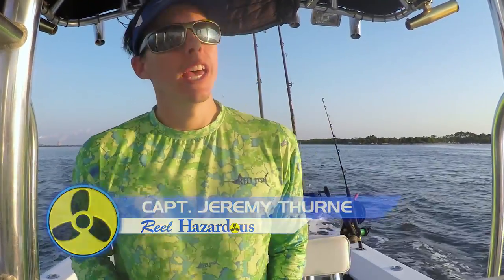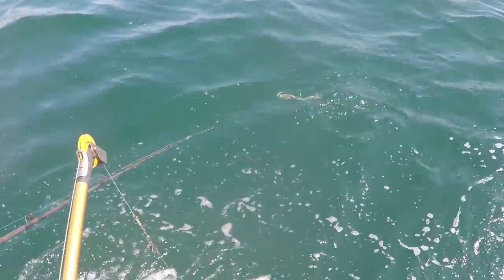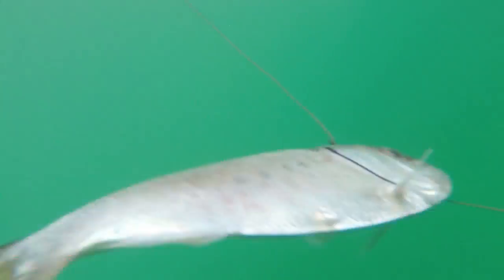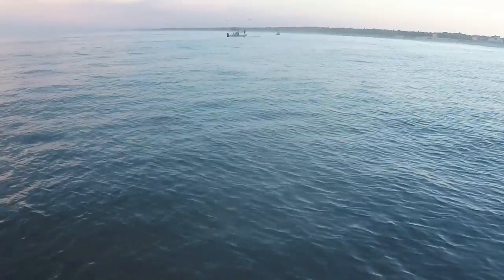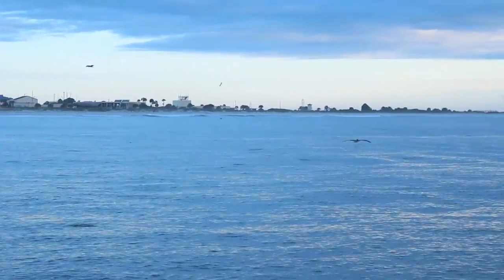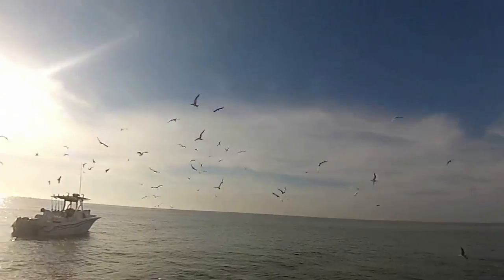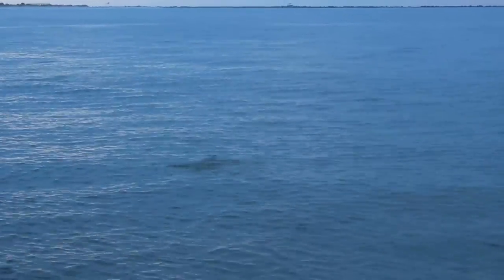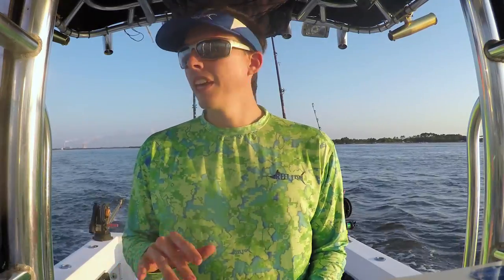How to Find Menhaden (Pogeys, Bunker)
Menhaden are a great bait for pelagics and bottom fish such as King Mackerel, Grouper, and Cobia. They are also not difficult to catch and can be found in Florida, Georgia, South Carolina, and the states along the Gulf of Mexico to name a few.  To find Menhaden, also known as Pogeys or Bunker, we look for them to flip at the surface along the beach in Northeast Florida. We also look for birds and, easiest of all, boats, to find these fish! These bait fish are great both alive and cut into chunks for Kingfish, Cobia, Grouper, Snapper, and Redfish to name a few. We will even take some of the extra baits and use them to make chum for later use when we are fishing for Yellowtail Snapper and Mangrove Snapper in South Florida and the Florida Keys.

Philippians 1:9-10

9 And this is my prayer: that your love may abound more and more in knowledge and depth of insight, 10 so that you may be able to discern what is best and may be pure and blameless for the day of Christ,